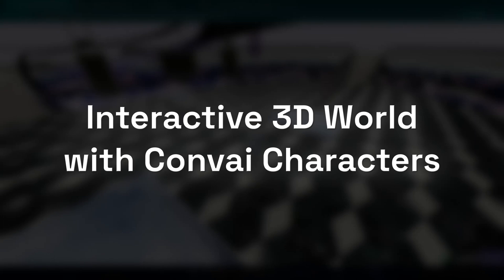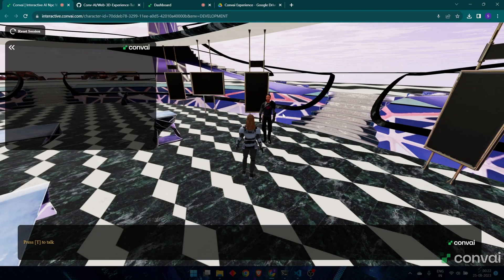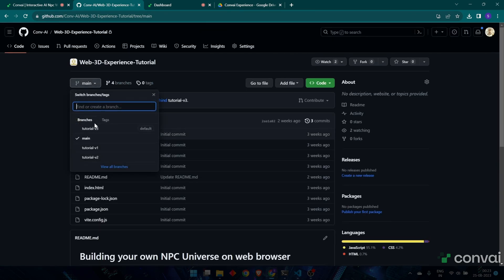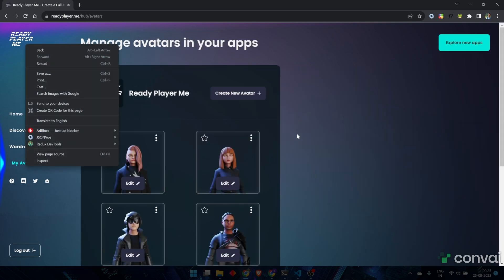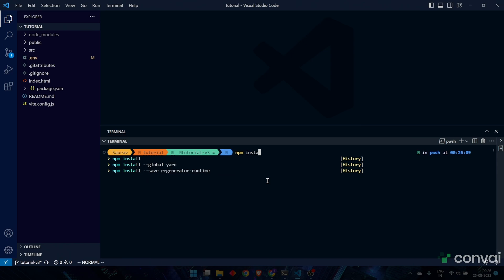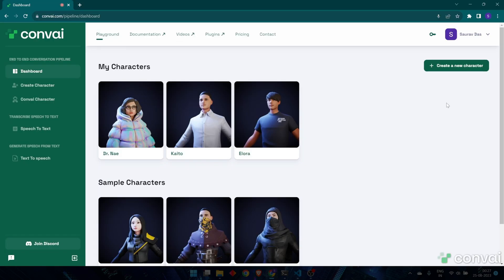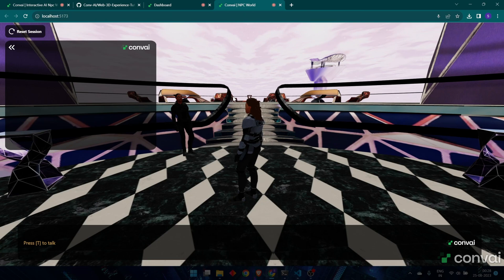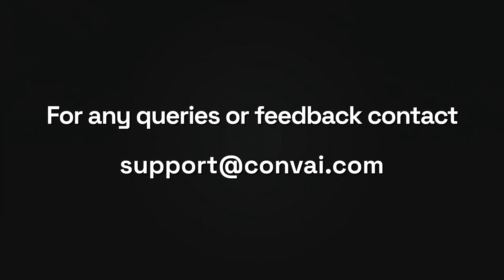Interactive 3D virtual worlds with AI Characters on Your Browser | Convai ThreeJS Tutorial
Welcome to our ThreeJS tutorial on creating 3D virtual worlds with Convai-powered AI characters, that run in your web browser. With Convai, these AI characters can speak with you in natural language, perform complex actions easily and also perceive objects in their surrounding. Explore what Convai has to offer, by downloading a custom environment and importing your own AI characters today!

Timecodes
0:00 - Intro
0:22 - Weblink/Browser Integration
0:41 - GitHub
1:07 - 3D Models/Sketchfab
1:16 - Avatar Creation/ReadyPlayerMe
1:37 - Code Terminal
1:45 - Visual Studio Code
2:04 - API Key
2:11 - Pasting API key
2:15 - Character ID Creation/link
2:21 - Pasting Character ID/Dev server
2:33 - Entering local Dev server
2:41 - Chatting with Character